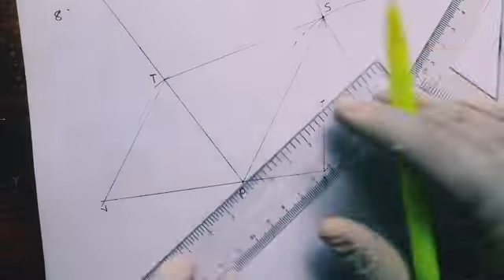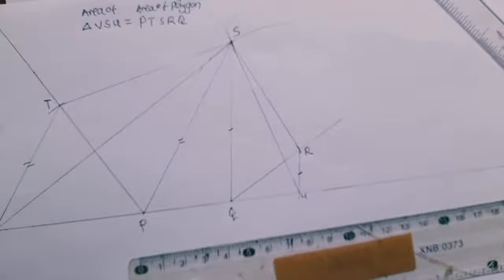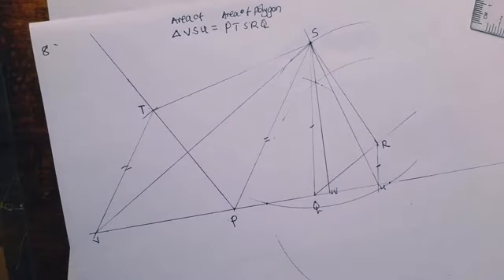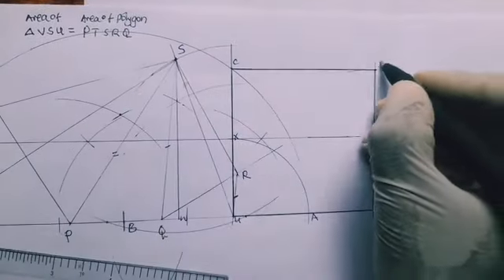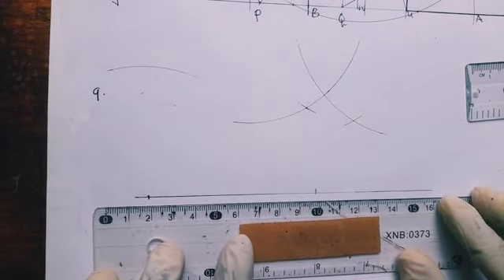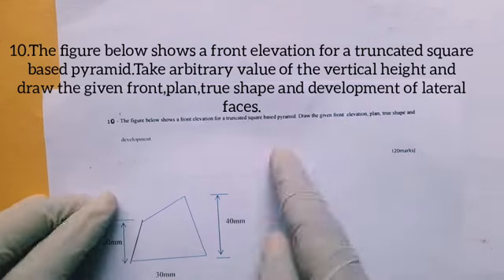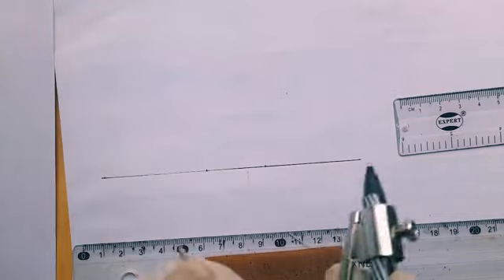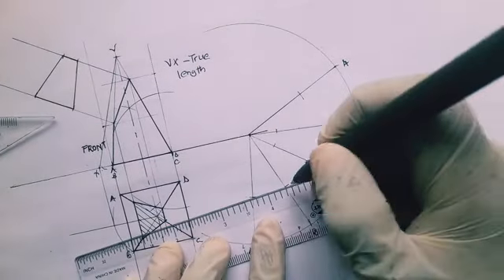TD EXAM REVISION BUILDING TECHNICIAN LEVEL 6|Siaya National polytechnic Session 1 b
CAT 3